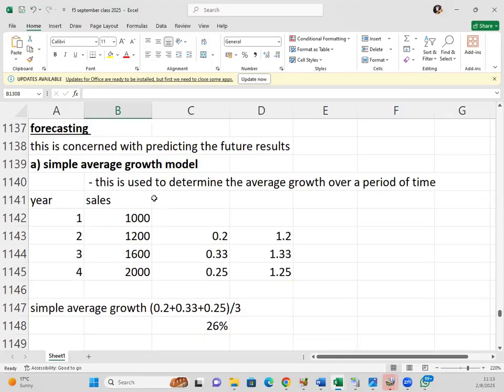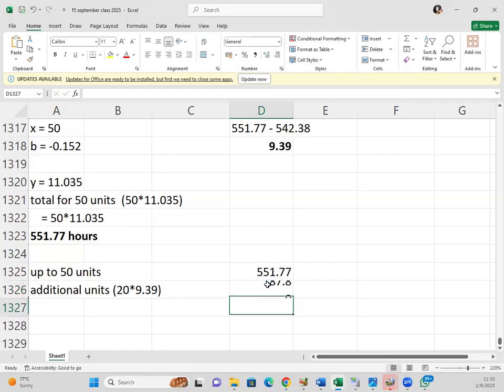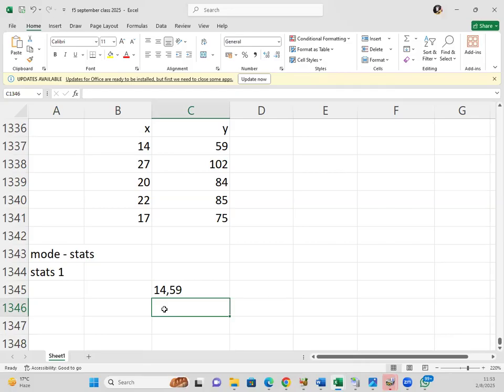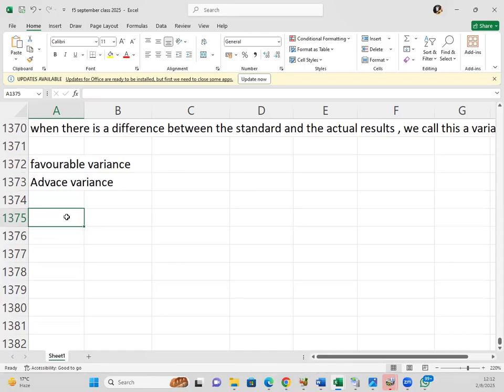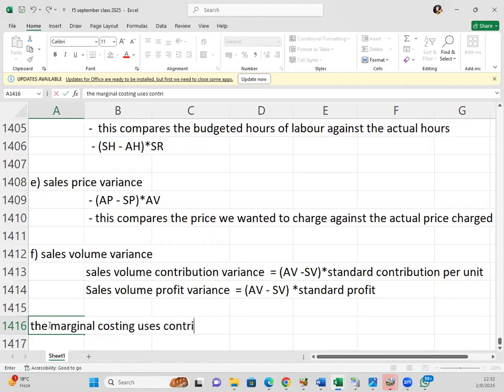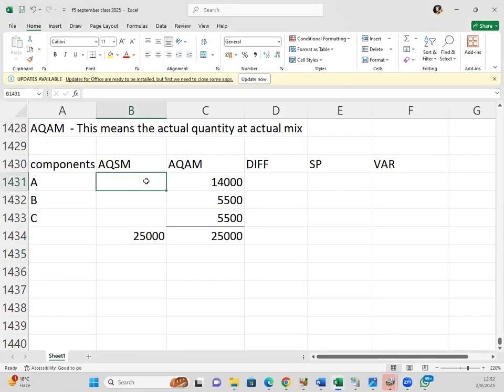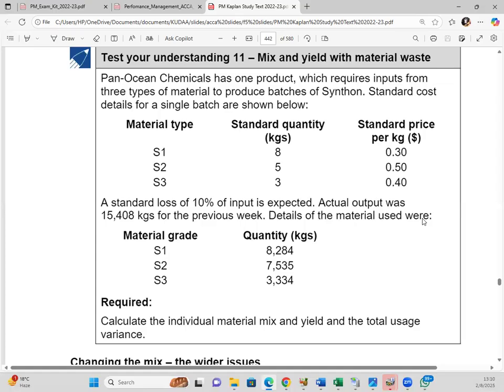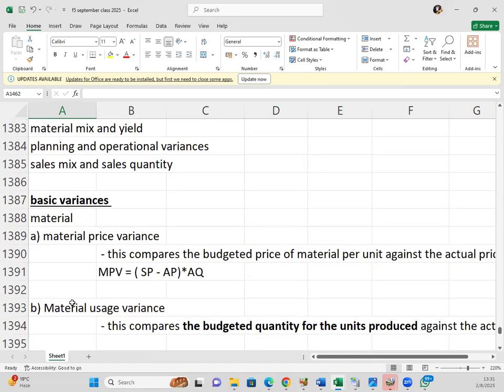forecasting and Variance analysis